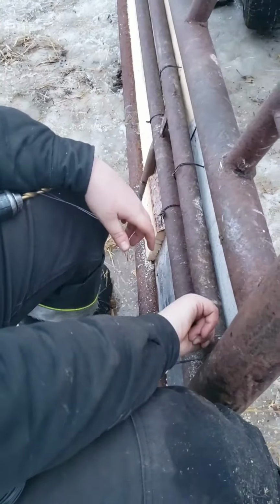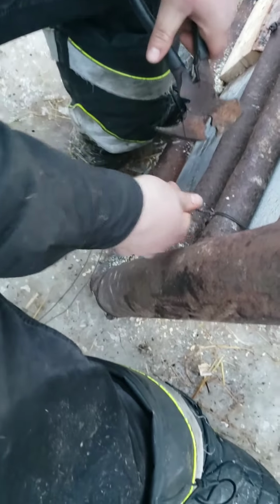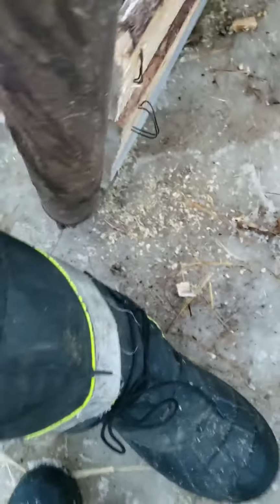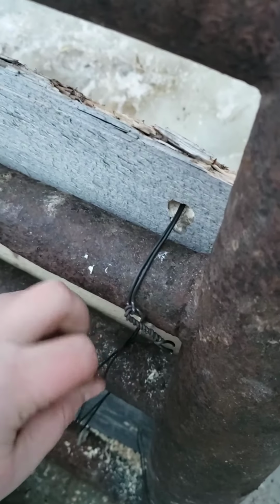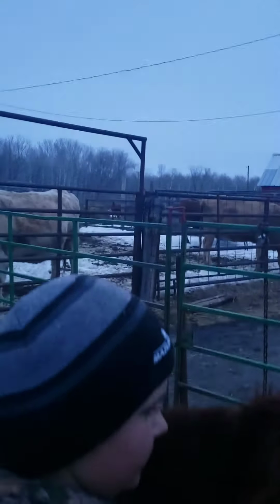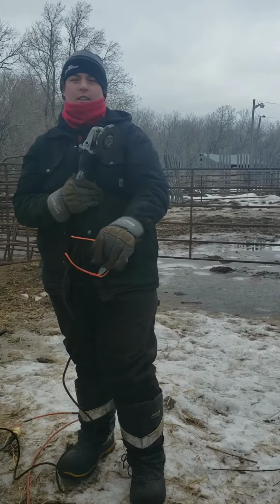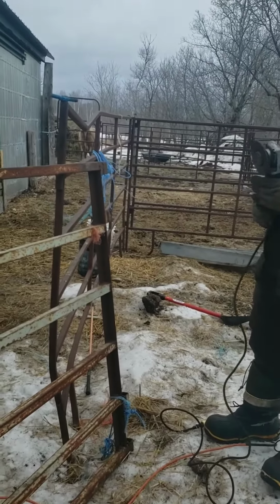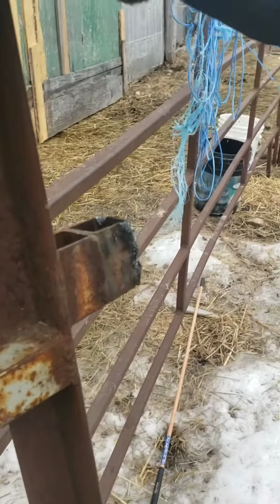Day on the farm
Just a day on the farm